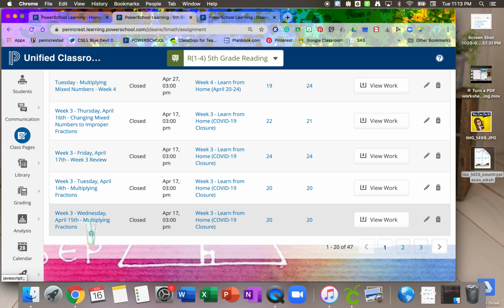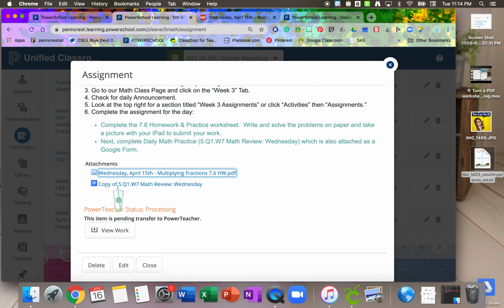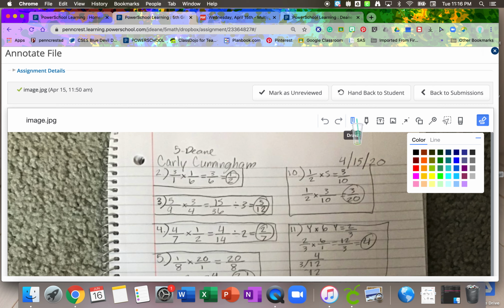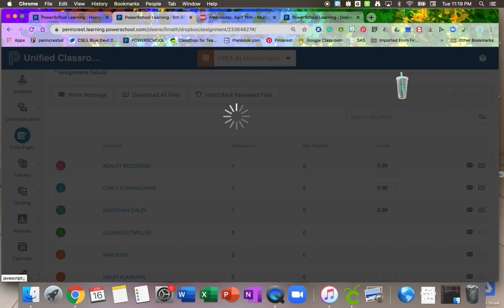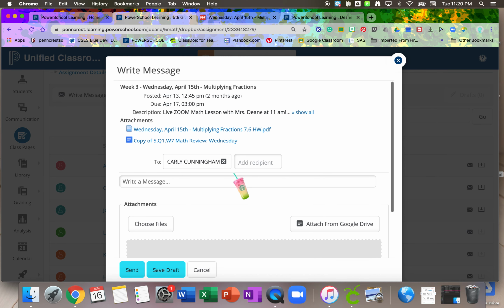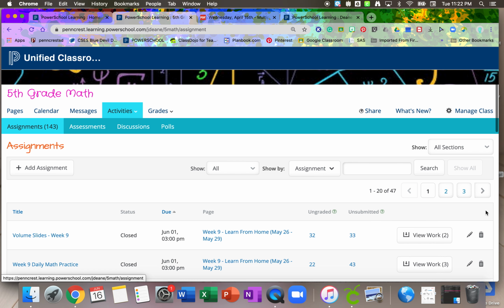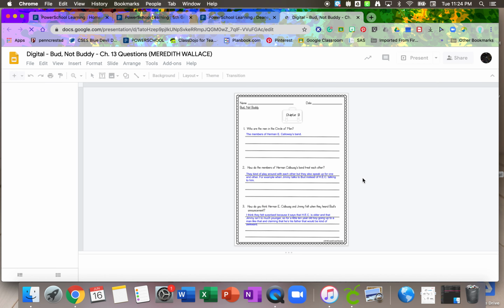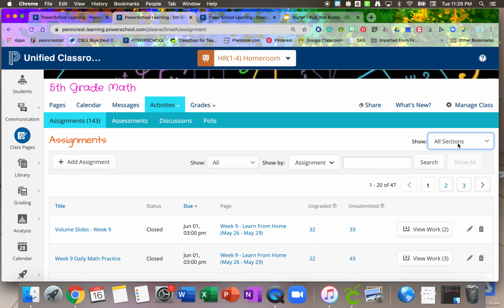Class Pages video 11 viewing work and grading assignments